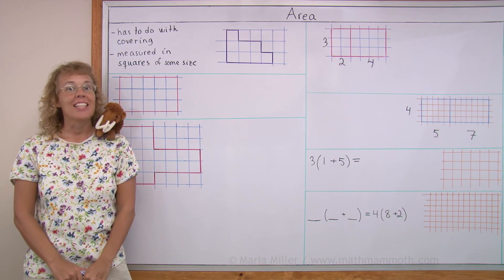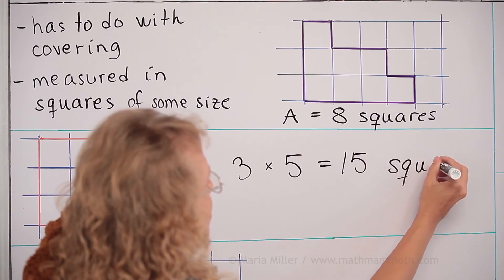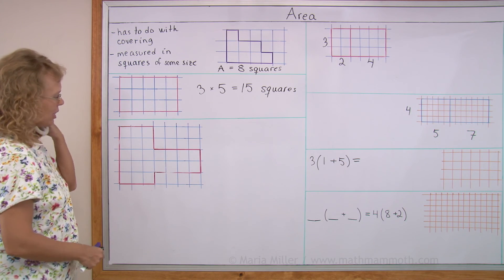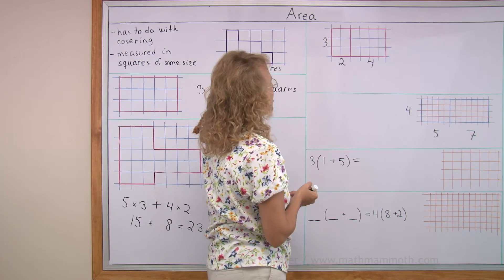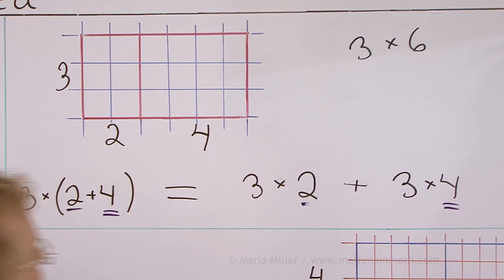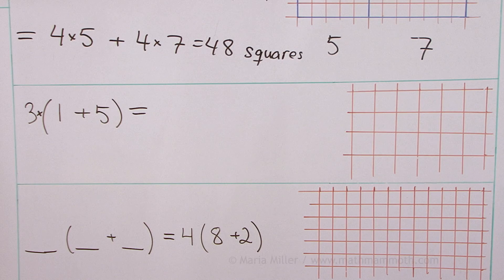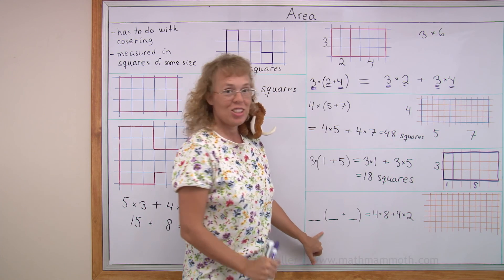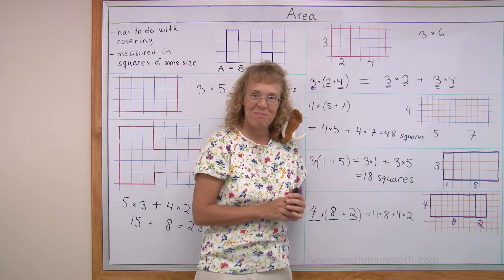Area of rectangles and rectangular shapes. Concrete case of the distributive property (3.MD.7.c).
In this 3rd grade math lesson, I show that AREA has to do with covering a shape with little squares. In other words, area of any shape is always measured in squares (square units).

Area of rectangles can be found by multiplication. In my example rectangle, we count the rows and columns, and then write a multiplication to find the area (5 x 3 = 15 squares).

We also write multiplications and addition to find the area of a two-part rectangular area.

Next, I use a two-part rectangle tiled with squares to show a connection between multiplication and addition -- in reality, the distributive property. In symbols, the area of a rectangle
with whole-number side lengths a and b + c is the sum of
a × b and a × c. However, we don't use symbols in the lesson - just actual rectangles with side lengths that are small whole numbers. This concept (area model) does prepare students to understand the distributive property later on.

This lesson ties in with the Common Core Standard 3.MD.7, specifically 3.MD.7.a, 3.MD.7.b, 3.MD.7.c, and 3.MD.7.d.